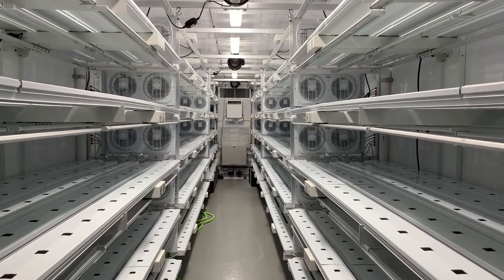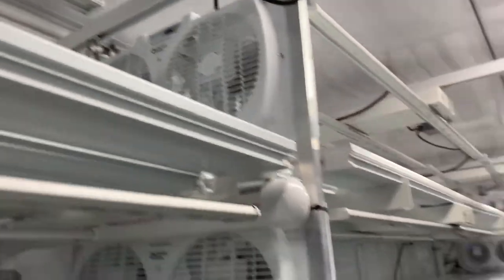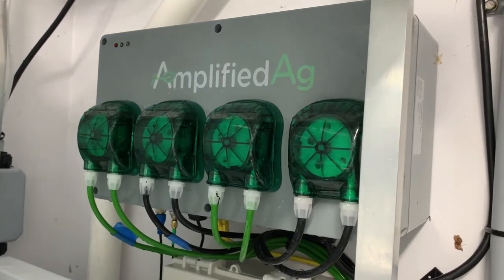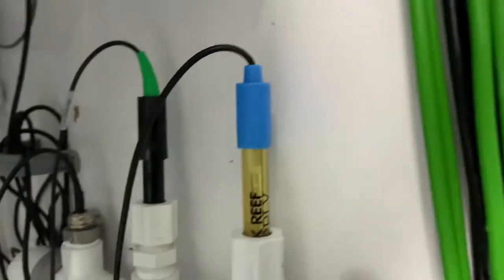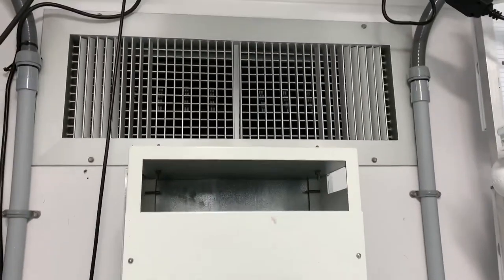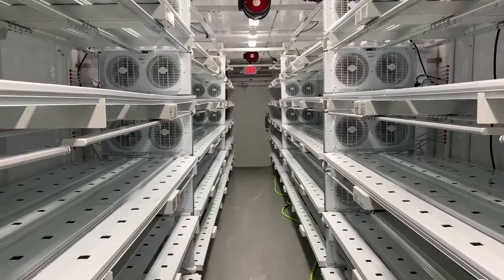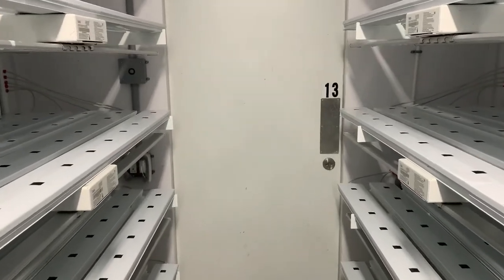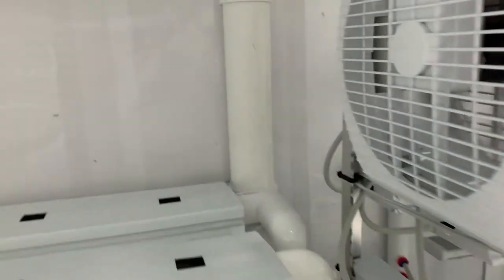Hydroponic Farm In Shipping Containers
I wanted to give you a look at where I work, a fantastic new way of farming.